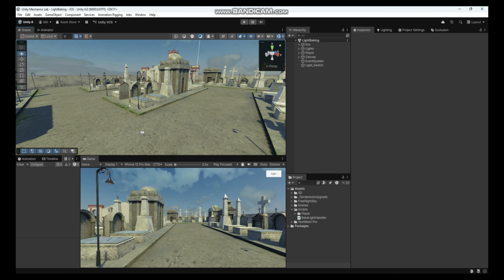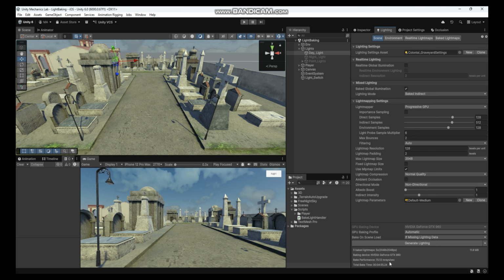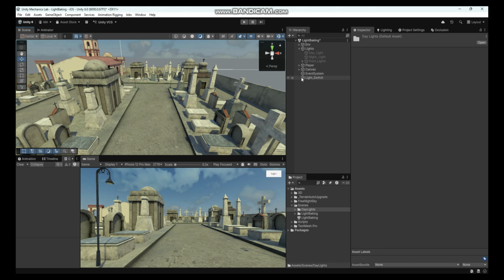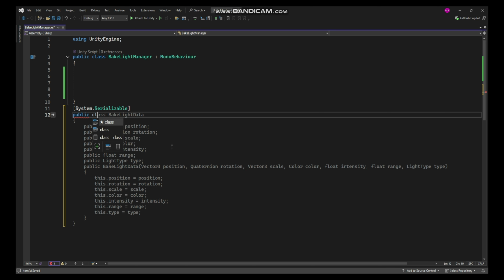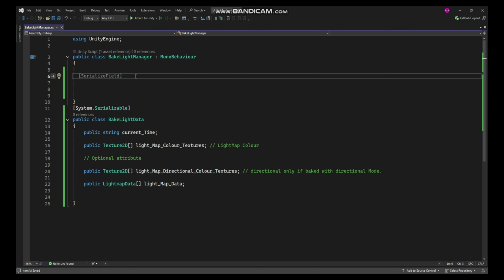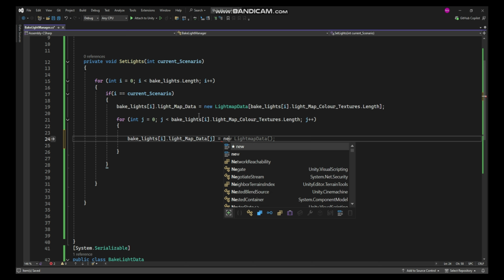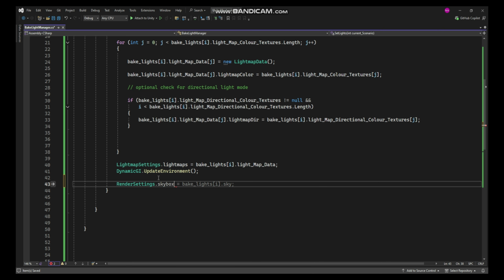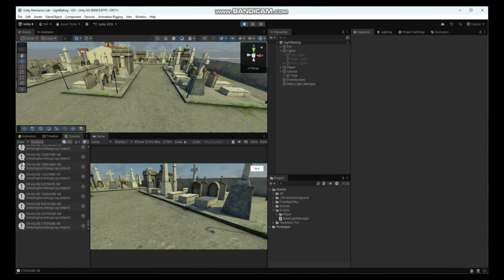Switch Baked Lightmaps at Runtime in Unity 6 | Day & Night Lighting System | Unity Mechanics Lab #6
Learn how to switch between multiple baked lighting scenarios at runtime in Unity 6!

In this episode of Unity Mechanics Lab, we'll build a complete runtime baked lighting system that allows you to instantly switch between Day and Night lighting by swapping baked lightmaps through code.

This is an excellent optimization technique for mobile games, horror games, open-world games, and any project where you want high-quality lighting without the performance cost of real-time Global Illumination.

In this tutorial you'll learn:

✅ Bake multiple lighting scenarios
✅ Save and organize baked lightmaps
✅ Switch baked lightmaps at runtime
✅ Update the skybox automatically
✅ Support for Directional and Non-Directional lightmaps
✅ Mobile-friendly lighting optimization
✅ Complete C# implementation from scratch

This system can be used for:

• Day & Night systems
• Horror games
• Power outage effects
• Interior lighting transitions
• Story-driven lighting changes
• Mobile game optimization

Unity Version: Unity 6
Render Pipeline: Built-in Render Pipeline

✔ Racing Position System
✔ Grenade Throw System
✔ God of War Compass
✔ Ghost of Tsushima Guiding Wind
✔ AAA Objective Marker System
✔ Runtime Baked Lighting System